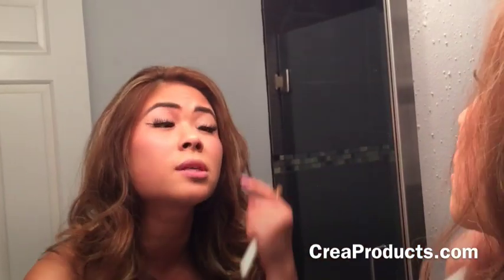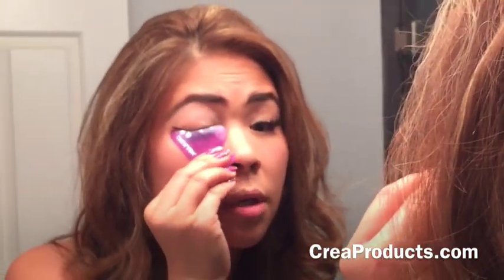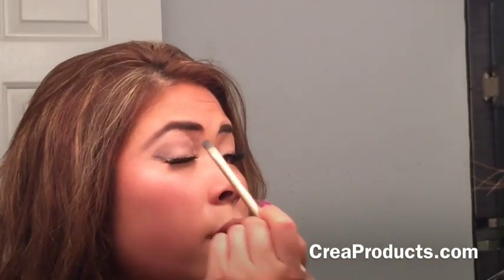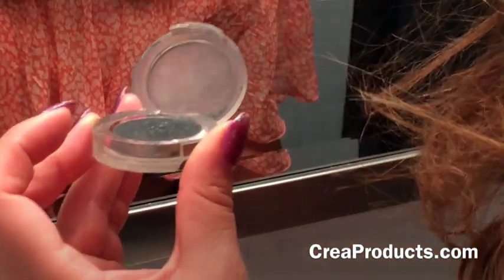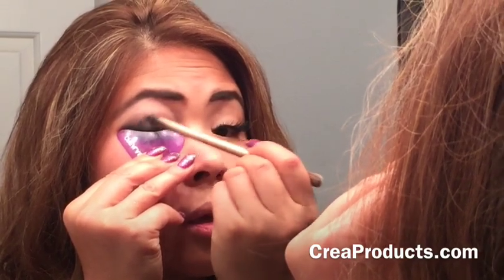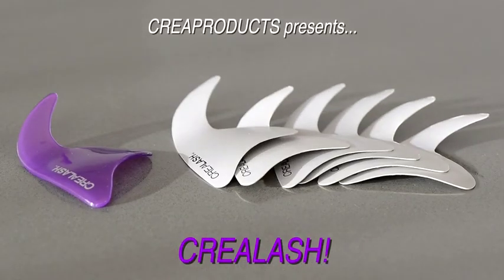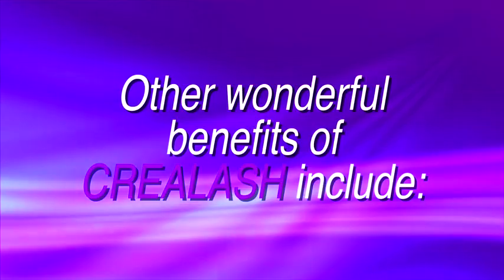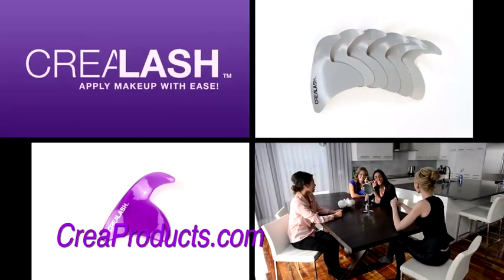How To Create Smoky Eyes - Makeup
How to create smokey eyes for an evening look! This step by step tutorial will help you create that smoky look at home easy when you have CreaLash. Makes applying eyeshadow without getting it on your skin or lashes. Apply makeup with ease with CreaLash!